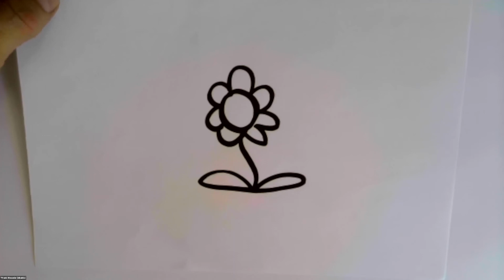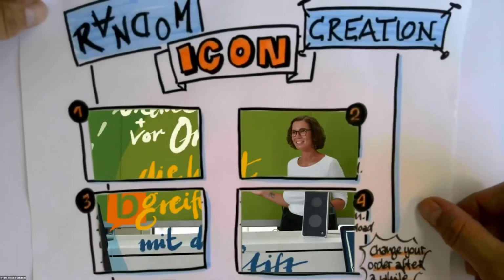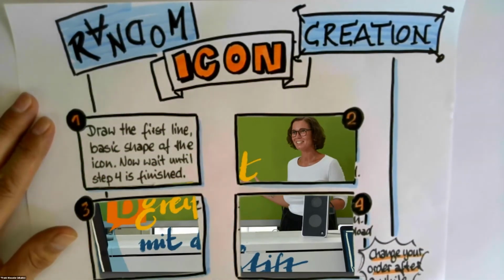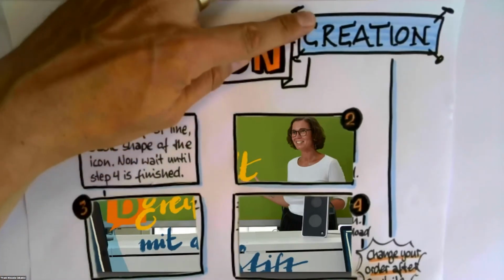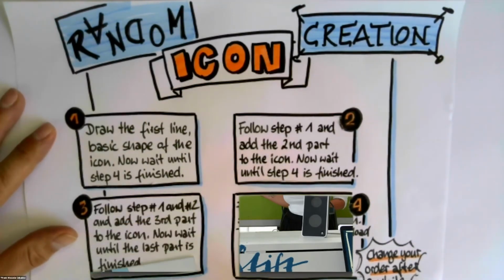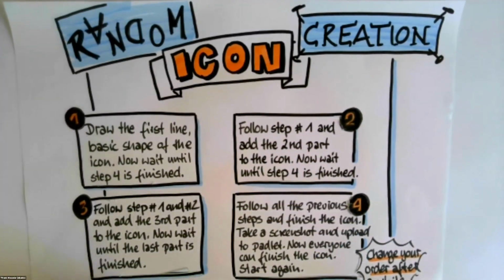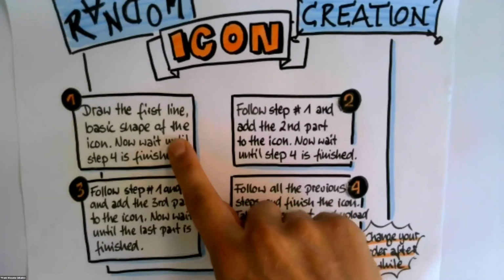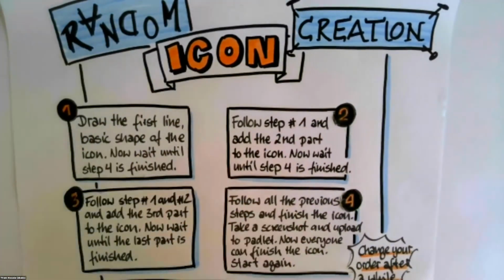Part 5: Developing a Pictogram together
In this IPEVO's hands-on, experimental-styled Meetup session co-hosted with Bikablo, participants learnt how to incorporate elements of visual facilitation, story-telling and document camera into their daily work from Bikablo’s expert team of visual trainers.

*This video is part of the actual footage of the Meetup session.

Where to buy IPEVO products?
-IPEVO Amazon USA
-IPEVO Amazon Canada
-IPEVO Amazon United Kingdom
-IPEVO Amazon Germany
-IPEVO Amazon France
-IPEVO Amazon Italy
-IPEVO Amazon Spain
-IPEVO Amazon Netherlands
-IPEVO Amazon Poland
-IPEVO Amazon Sweden